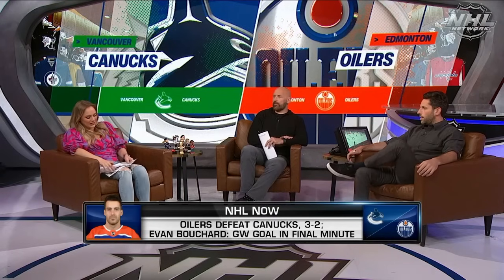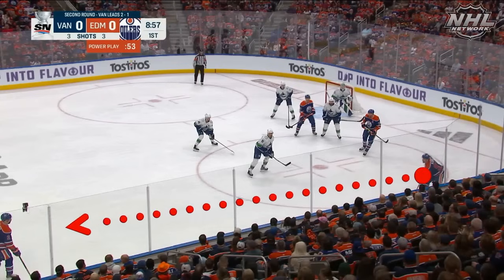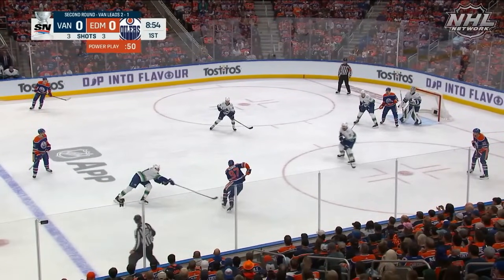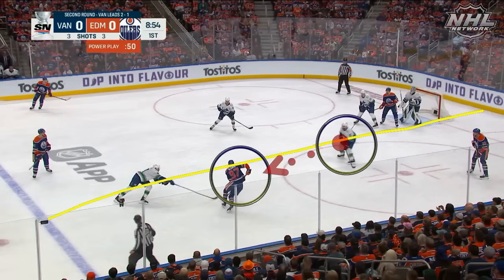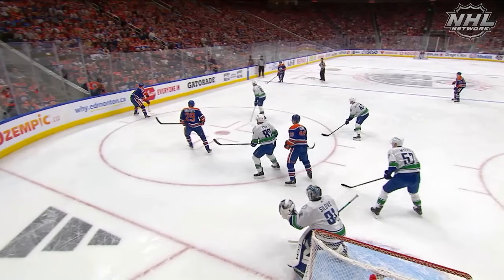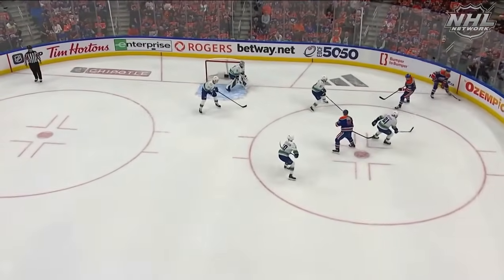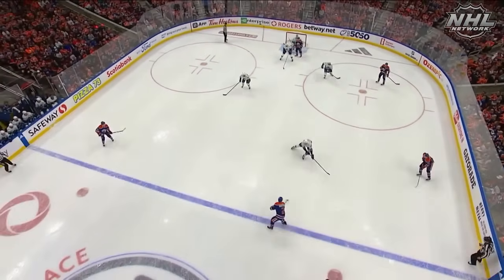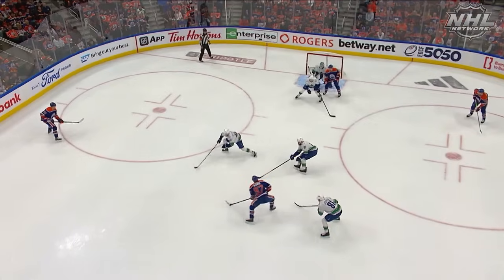Breaking down Leon Draisaitl's power play goal in Oilers win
The Edmonton Oilers have one of the best power plays in the league, thanks in large part to Connor McDavid and Leon Draisaitl. Jason Demers and Mike Rupp breakdown how they manipulated the Canucks' penalty kill to create opportunities and score the first goal of Game 4.